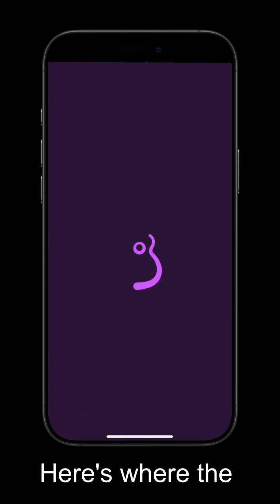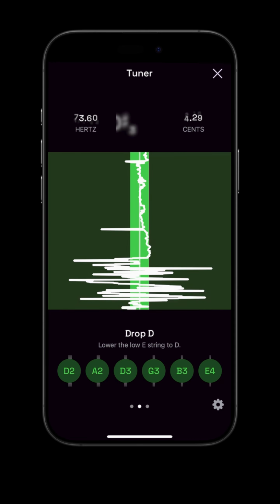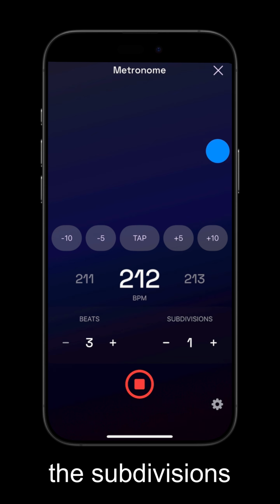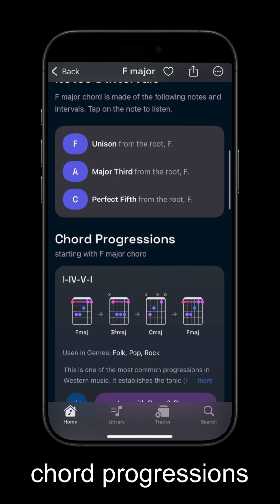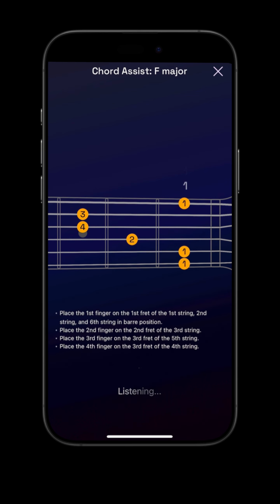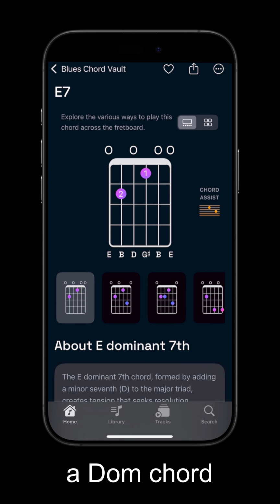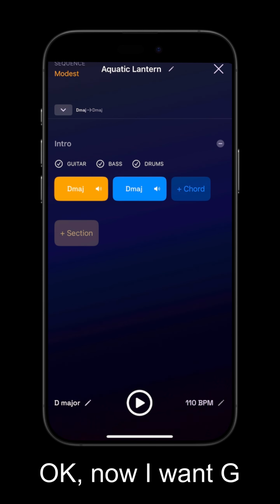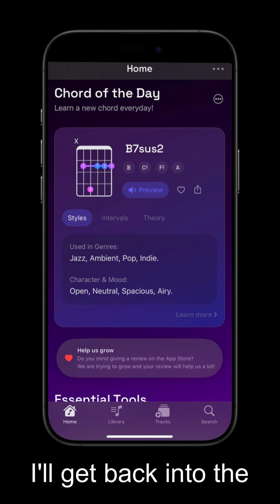The Best Guitar Practice Buddy is Here - Gtrwiz!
Just spent hours diving deep into GtrWiz and WOW... this app is a game-changer!
As a guitar teacher, I'm always hunting for tools that actually help my students progress faster. GtrWiz delivers on every level 💯
The chord library alone is worth the download, but wait till you see the practice features! 🎯
watch my reel to see my honest breakdown
Which feature excites YOU the most? Drop a comment! 👇
Students: This is going on our recommended apps list ASAP 📝